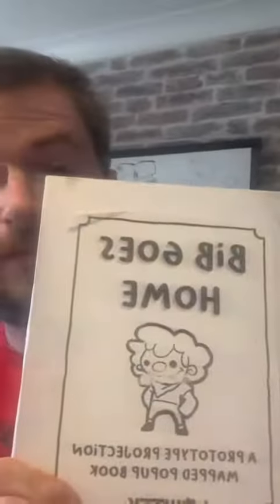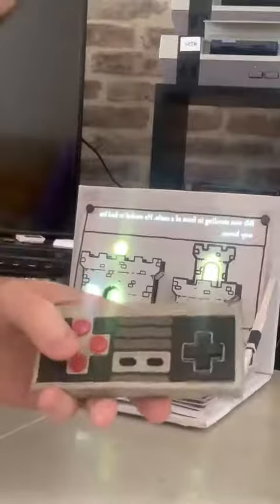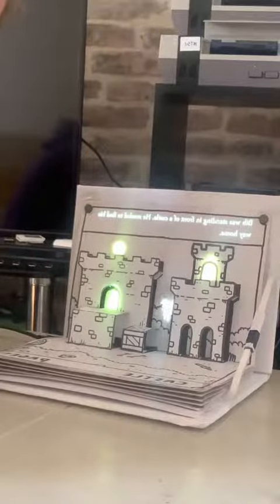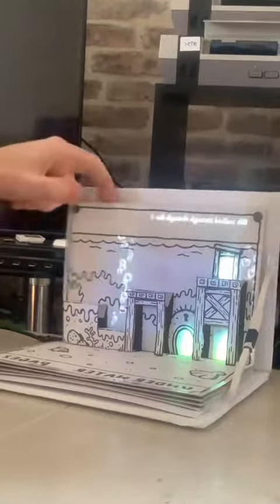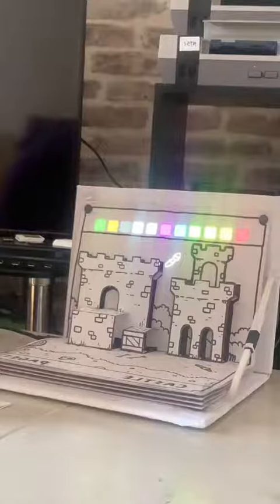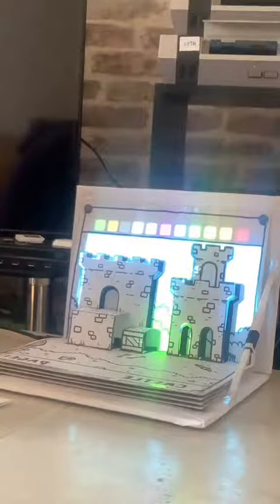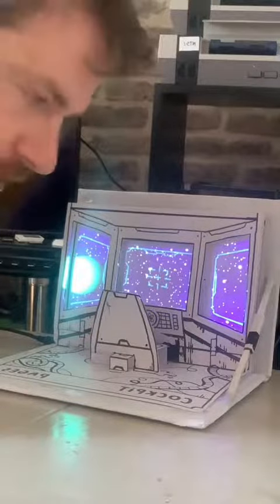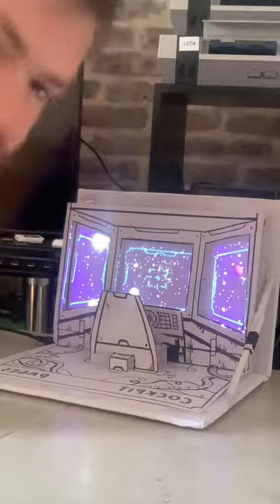projection mapped popup book pitch ya game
this was my pitch for pitch ya game on twitter in may 2023